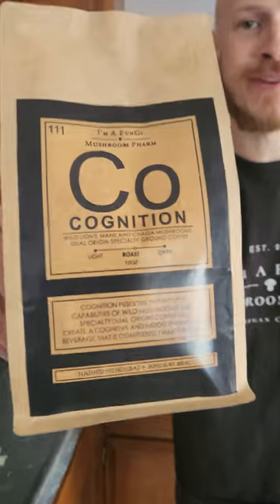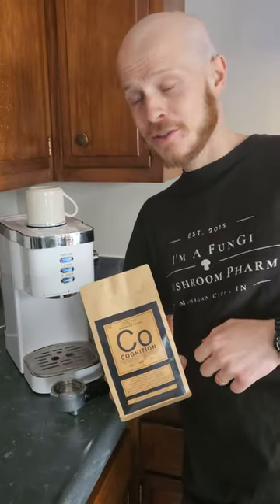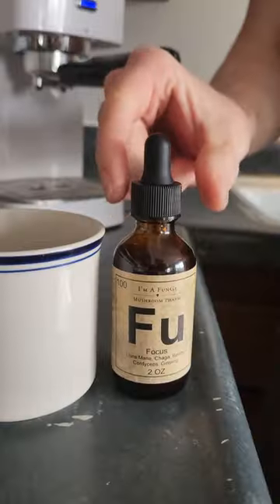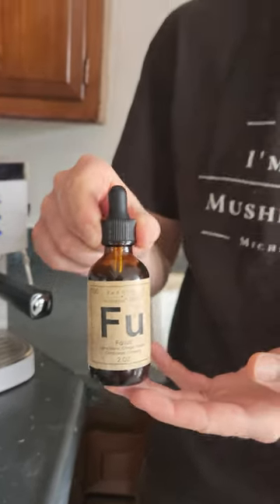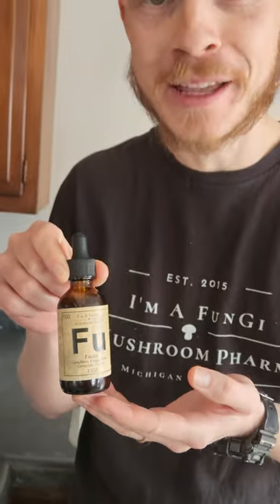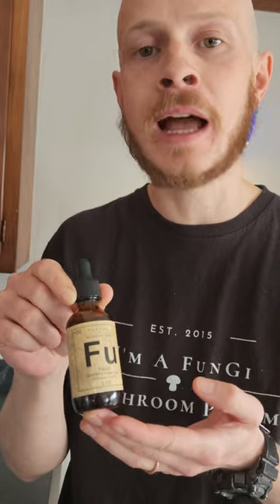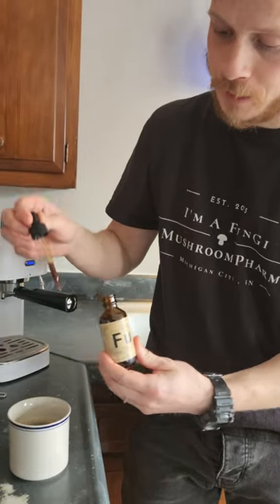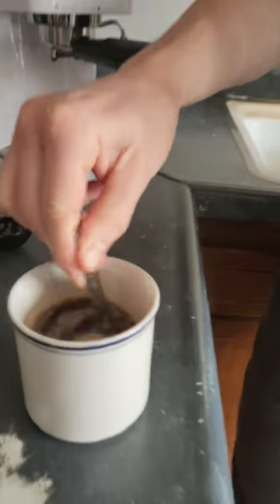How To Make A Booze Free Irish Coffee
Looking to celebrate St. Patrick's day this year without drinking?

Mixing Focus Tincture with Cognition Coffee creates an Irish Coffee without the booze.

Instead of feeling slowed down you'll feel ready for festive fun.